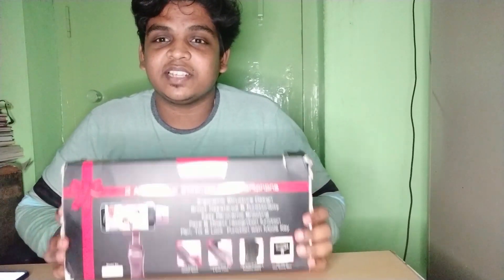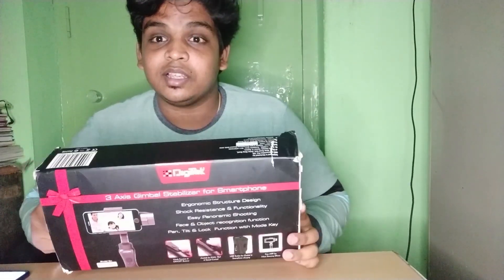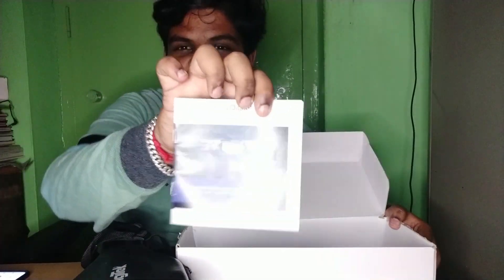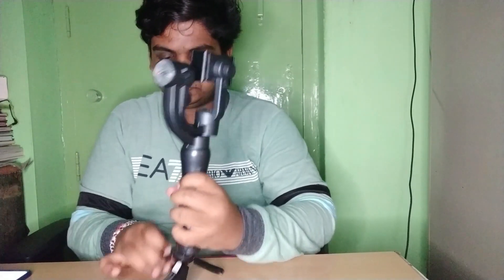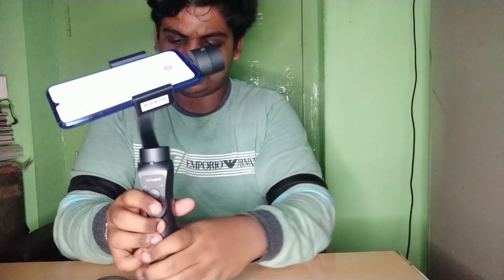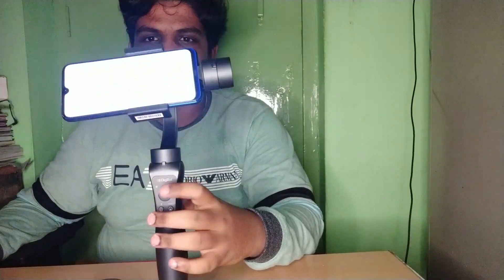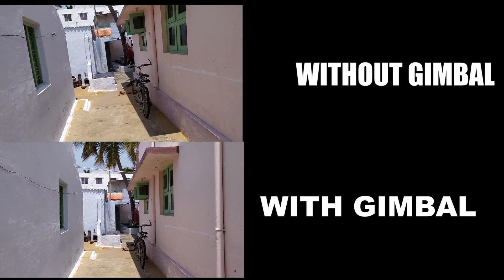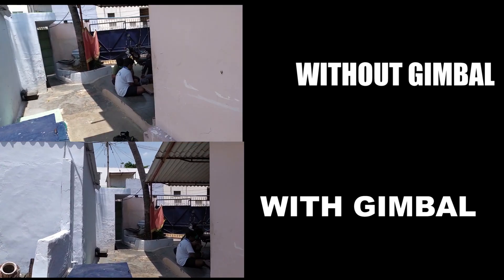இதுதான் Gimbal- ஆ?? | Mobile Gimbal | Digitek 3 Axis Mobile Gimbal | Video Stabilization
Digitek 3 Axis Gimbal For Smartphone
Here is the Video for Usage of Gimbal and you can use it with any kind of mobiles to get a cinematic shots..

DO SUPPORT FOR MORE TUTORIALS AND GADGET REVIEWS AND DO MENTION YOUR OPINIONS

THANKYOU